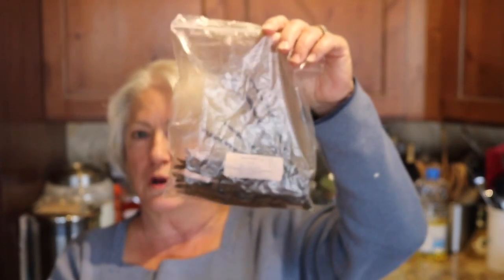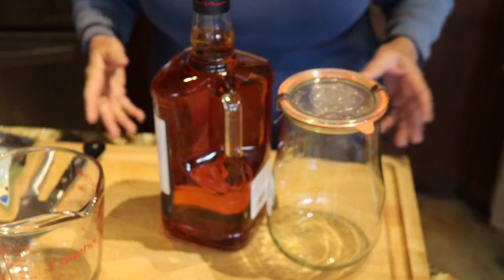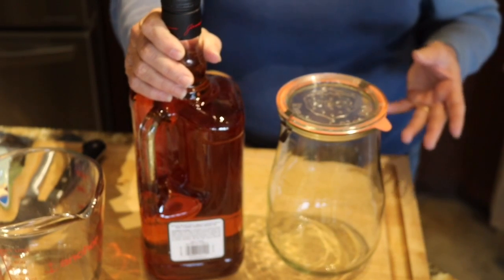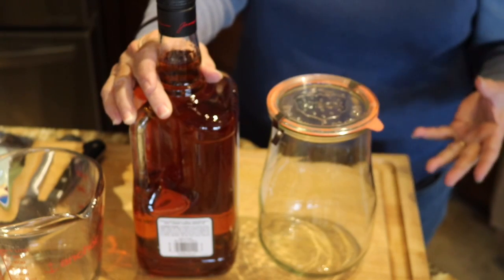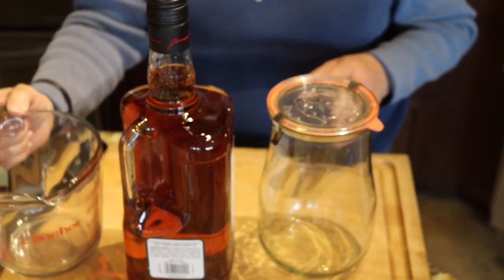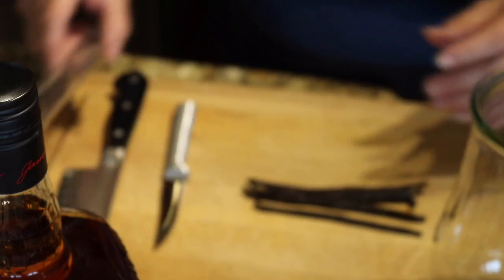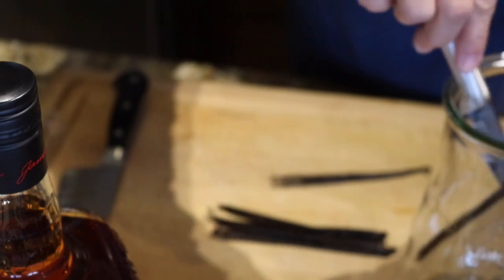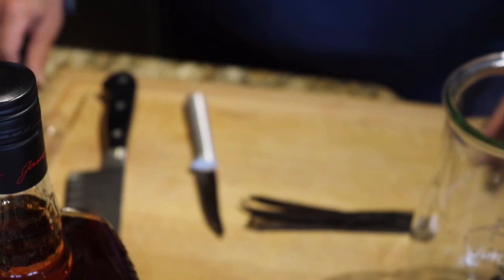Making Renewable Vanilla Extract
Last year a lot of people got sticker shock at the price of vanilla!  This year, make your own, and renew it as needed.

And, you can also package this up as a wonderful gift to a friend that loves to bake!  They will love it!

This is a good price on Grade B (best for vanilla extract) vanilla beans